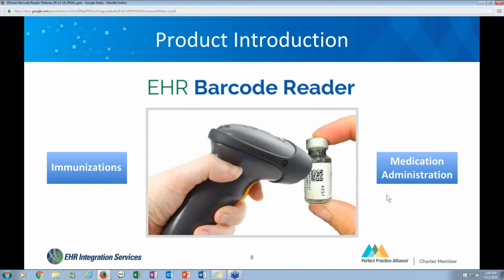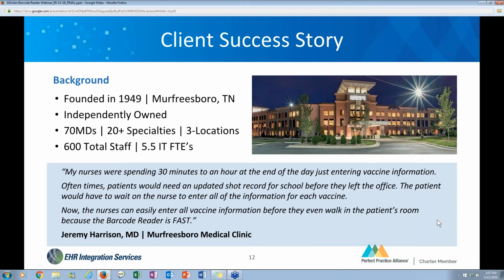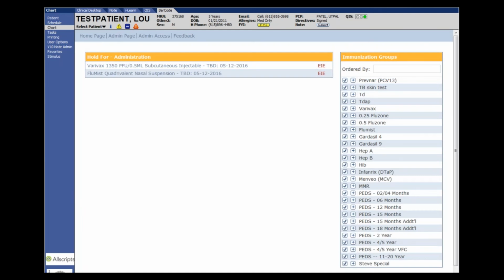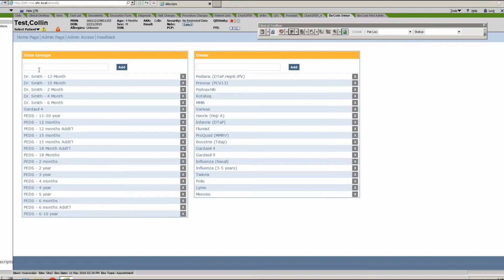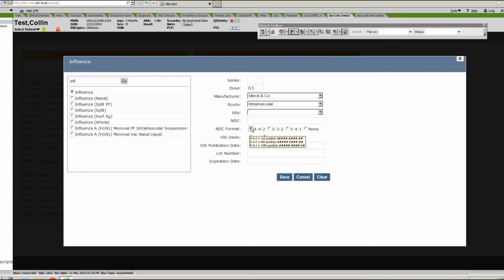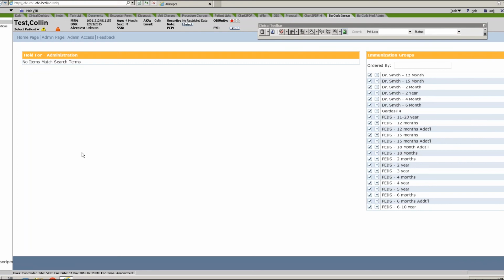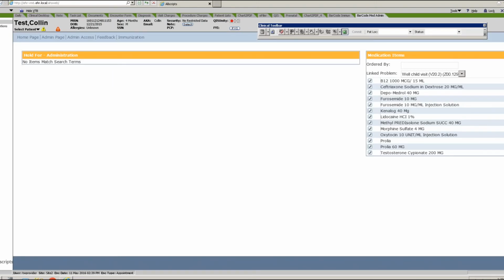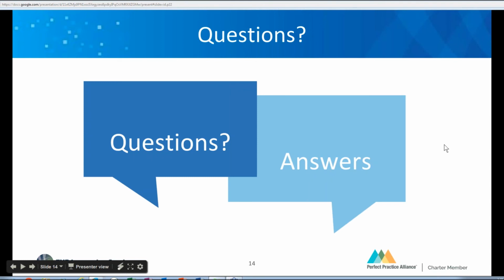Barcode Reader Allscripts Webinar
EHR Integration Services webinar featuring EHR Barcode Reader for Vaccine and Medication administration in Allscripts TouchWorks EHR.